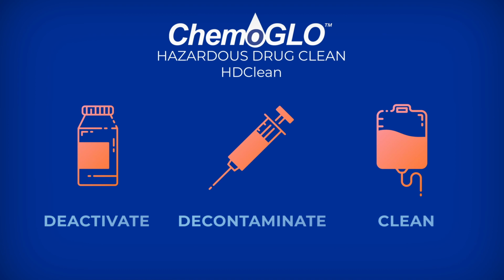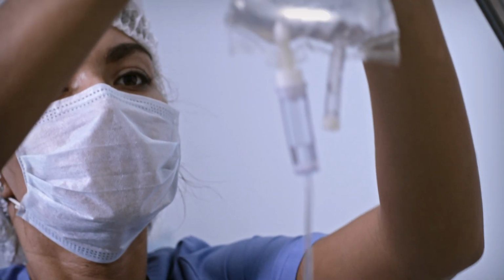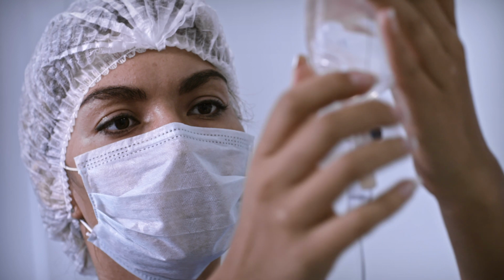HDClean Deactivation, Decontamination and Cleaning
HDClean (Hazardous Drug Clean) is a two-step towelette cleaning product that is proven to deactivate, decontaminate, and remove hazardous drugs from surfaces.  HDClean is sterile, has no overpowering odor, does not leave a residue, and is effective at removing a wide variety of chemotherapy drugs, hormone agents, controlled substances, and drugs of abuse from surfaces.  for more information.